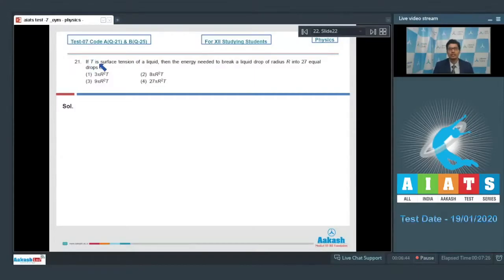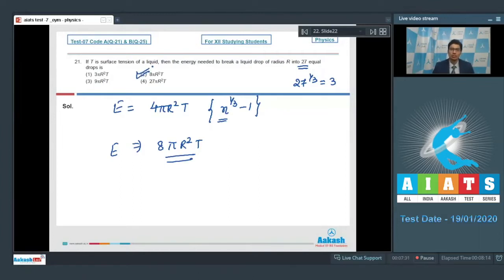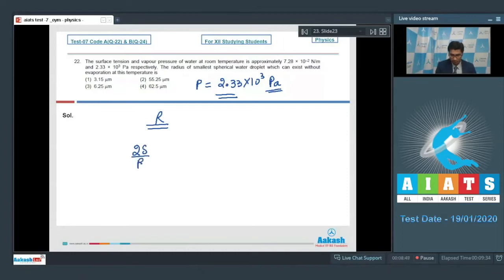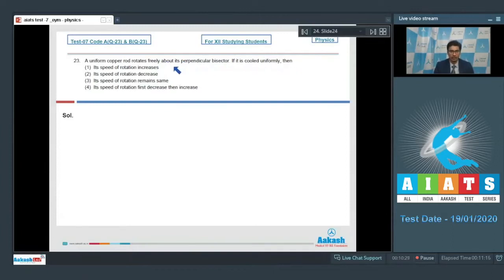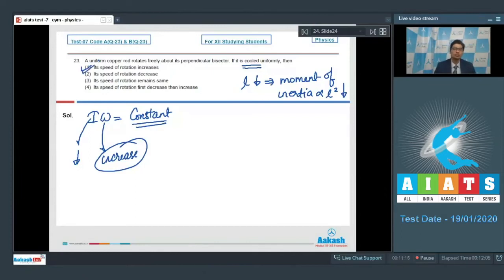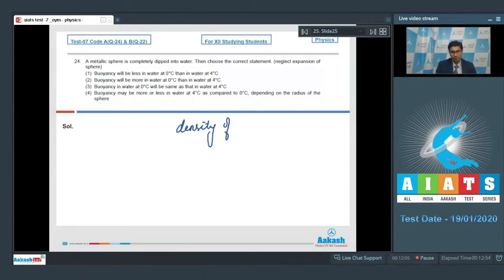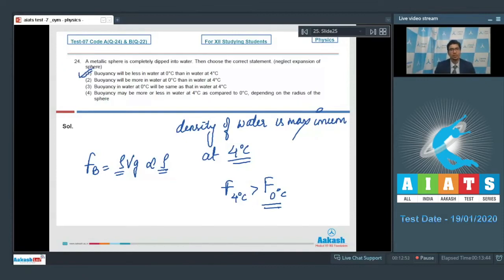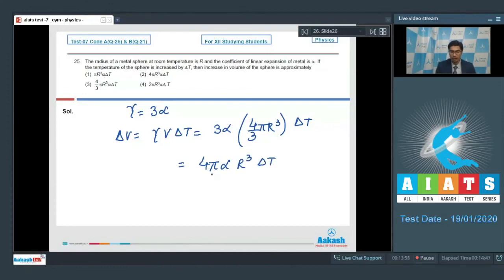AIATS TEST 07 Code A&B For XII Studying Students PHYSICS MEDICAL 2020OYMCF Q21 to 25